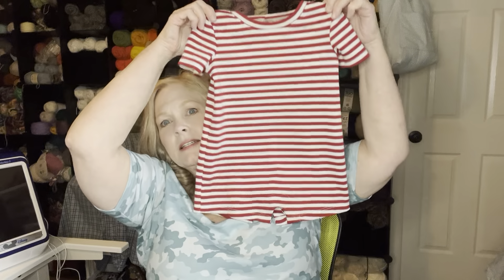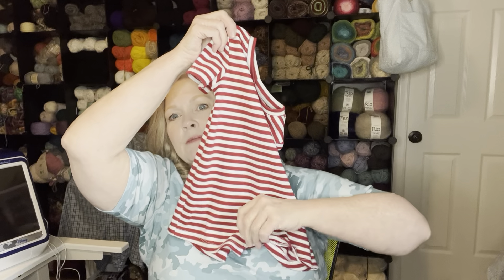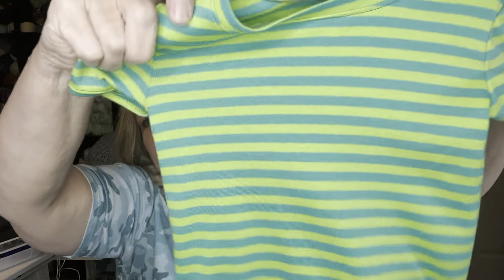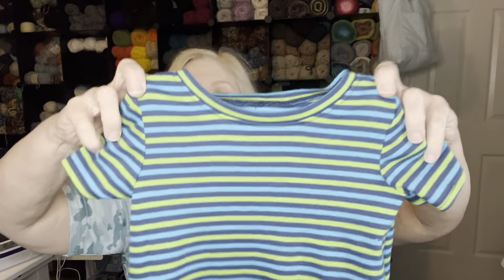FO's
Hope everyone is having an amazing crafty day!!

Channels Mentioned -
Llama Mama Kayla @LlamaMamaKayla